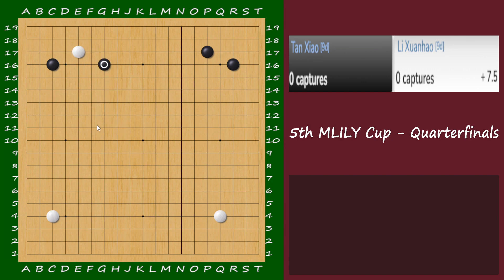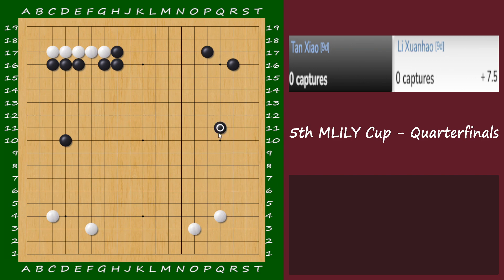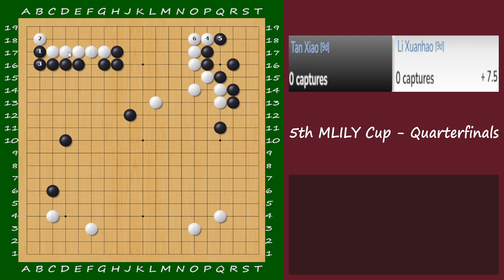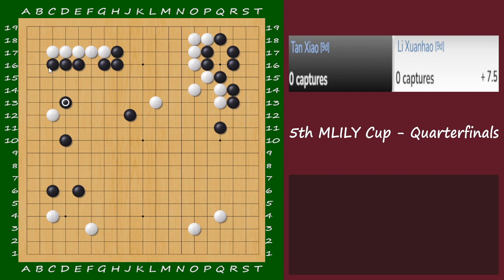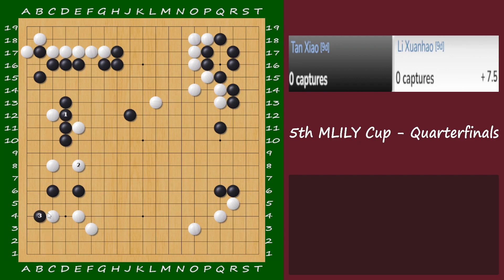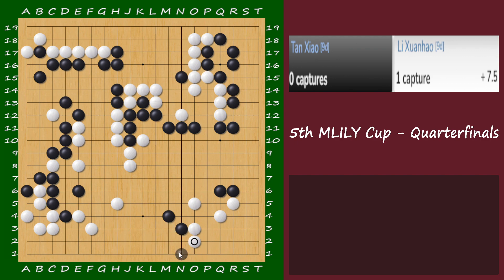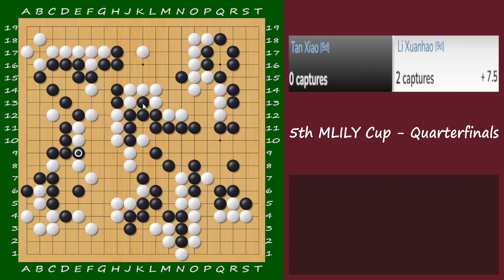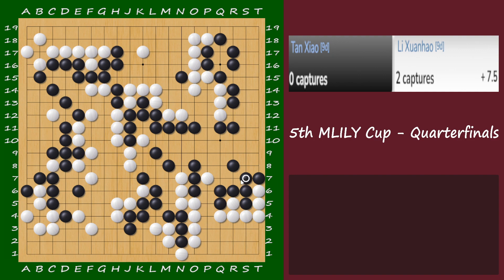[EN/FR] 5th MLILY Cup - Quarterfinals : Tan Xiao vs Li Xuanhao